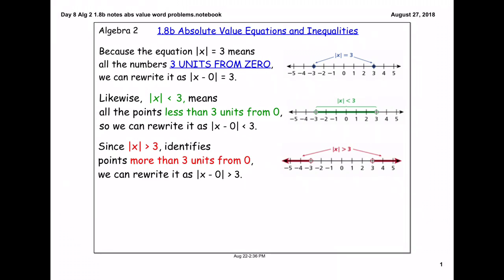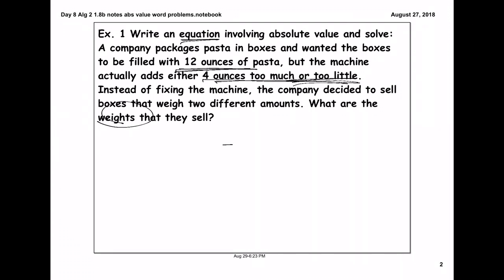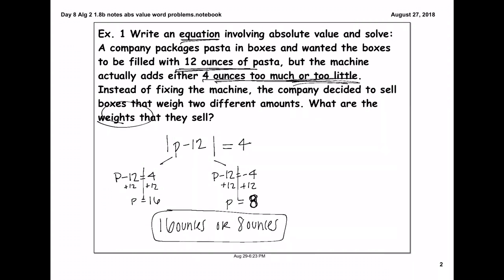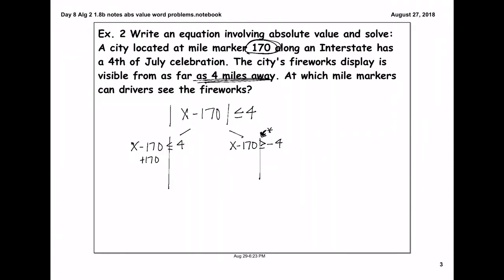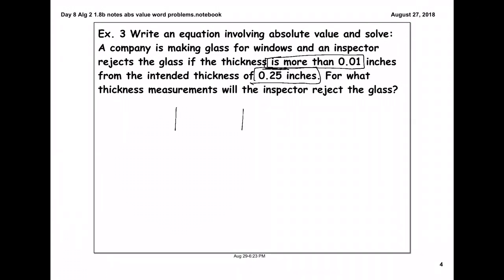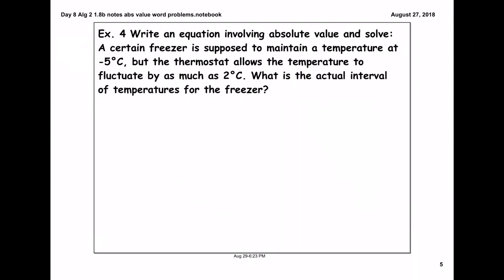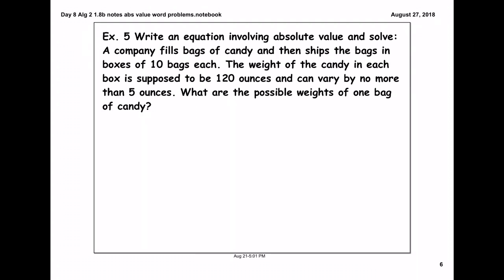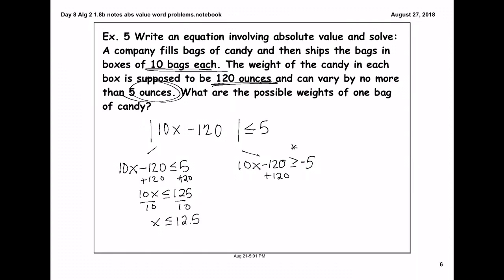Day 8 Alg 2 1.8b abs value word problems